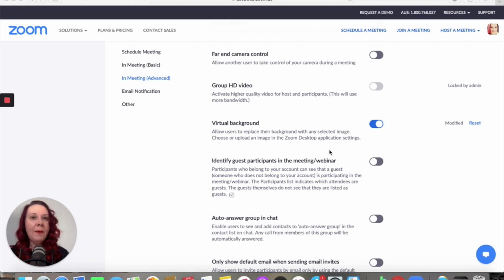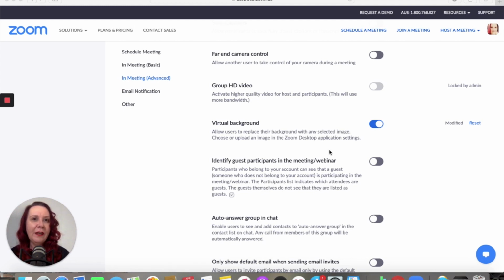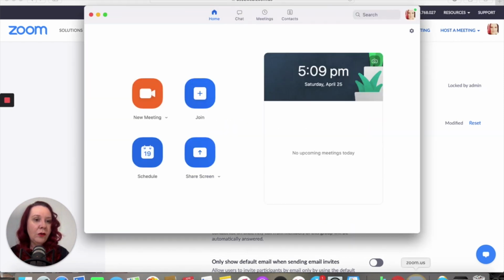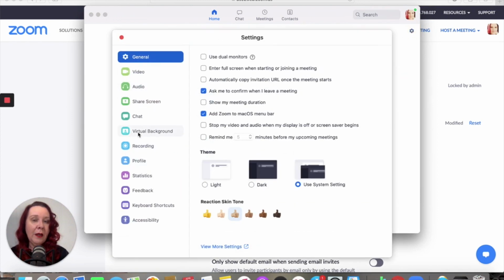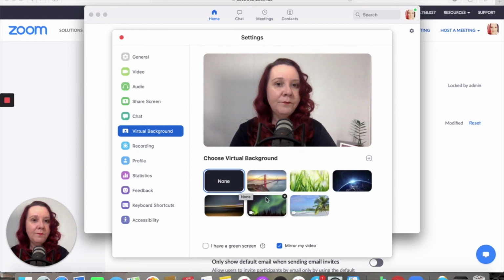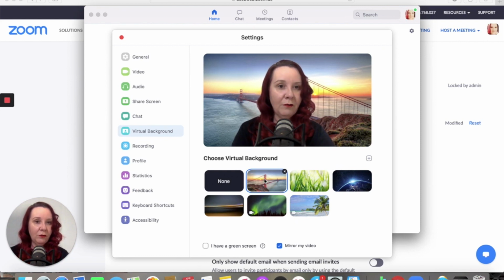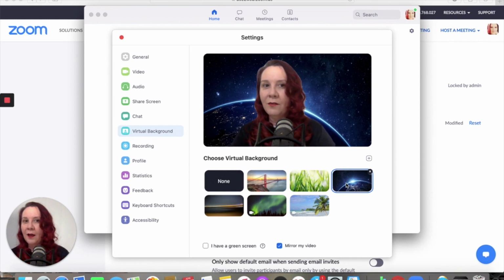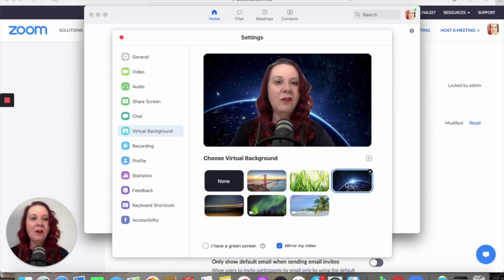Daily Digital Tip #37 Zoom virtual background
Virtual backgrounds are so popular in Zoom.
Today I'll show you how to set them in your Zoom account.

COOL STUFF YOU NEED TO KNOW!!!